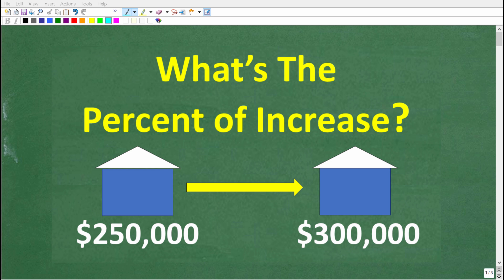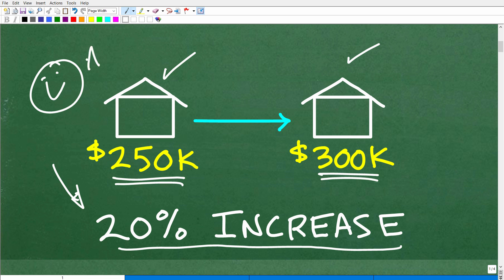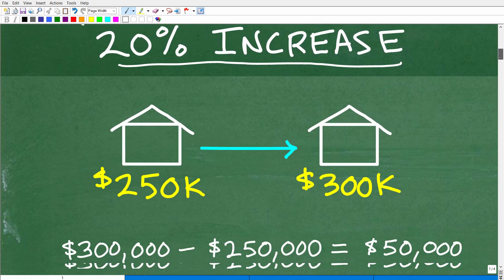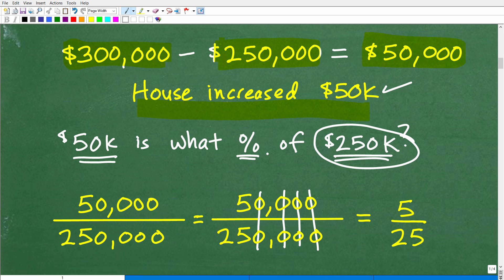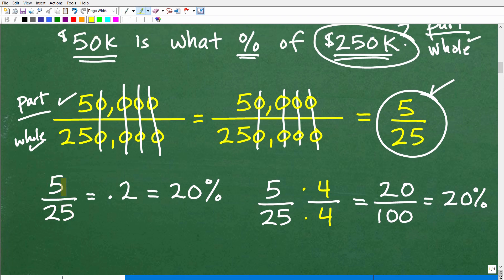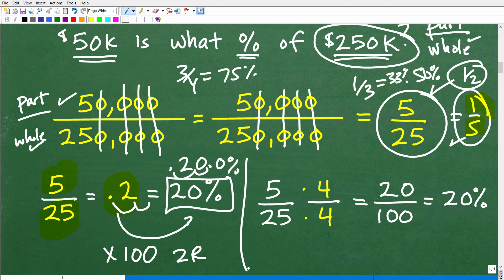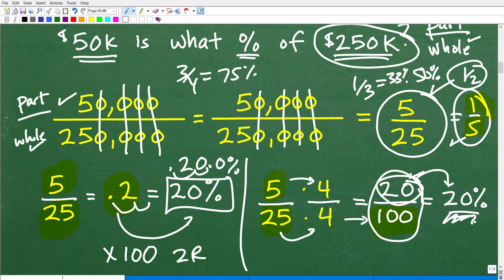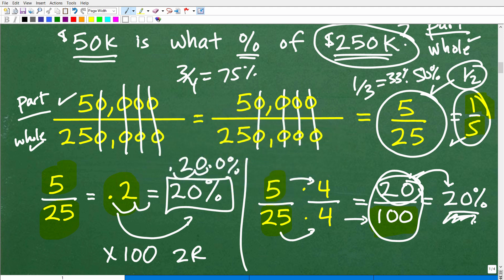The value of a house goes from $250K to $300K. What was the percent of increase of the home?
How to calculate the percent of increase.

• HOMESCHOOL MATH
• COLLEGE MATH